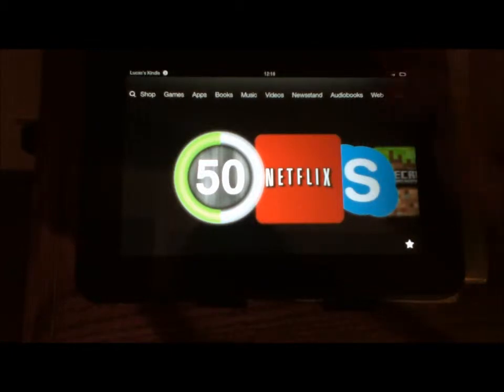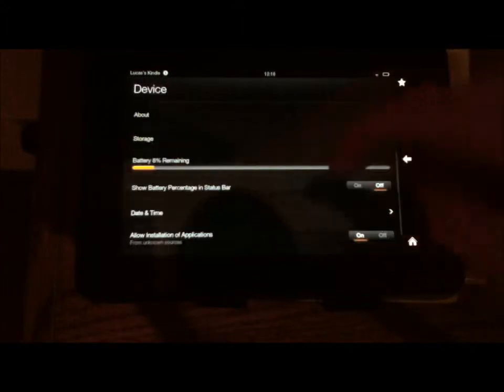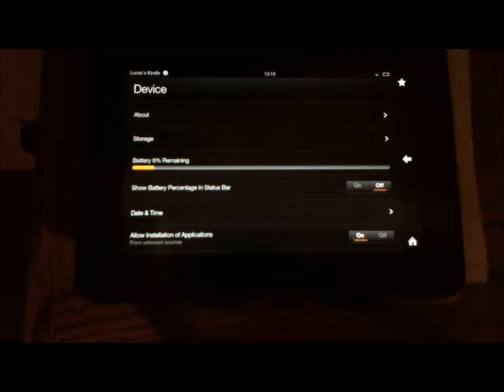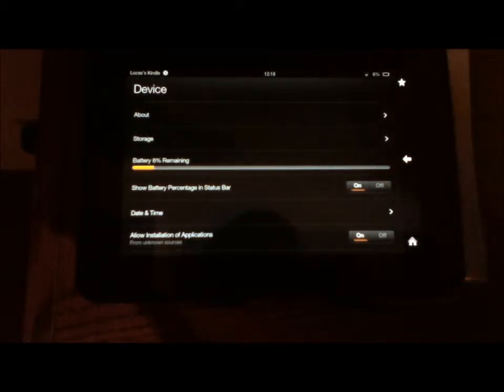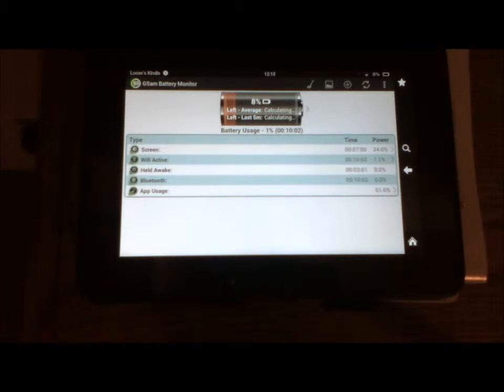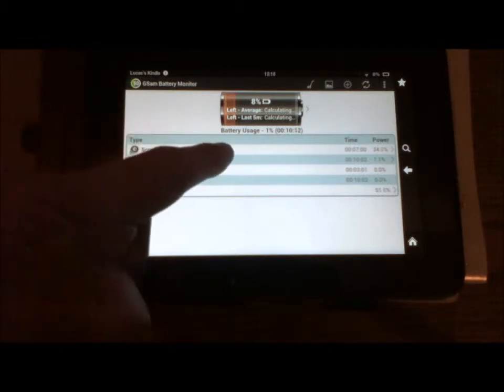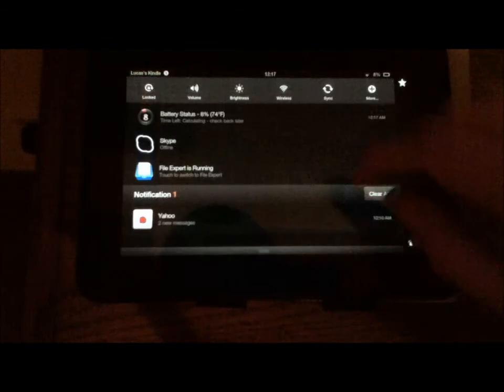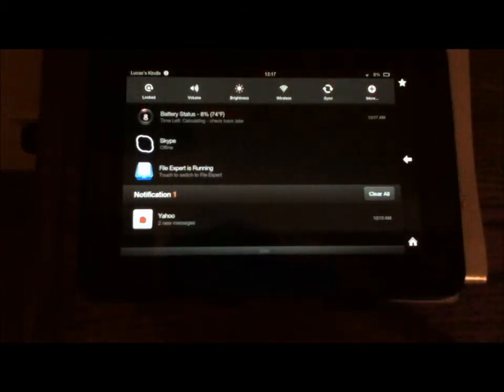Kindle Fire HD Battery tips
In this I will show you how to put a battery percentage on your status bar and show you a good app for battery status.